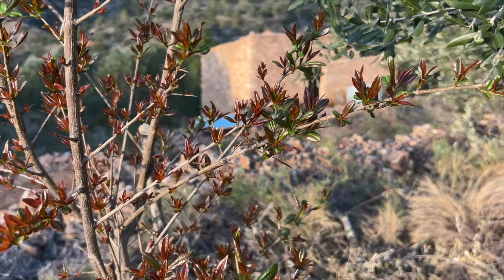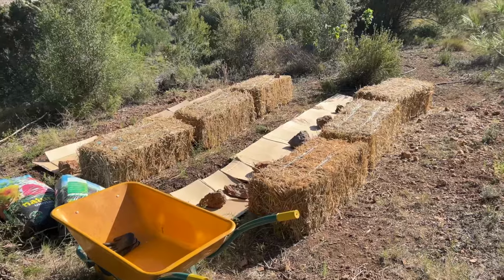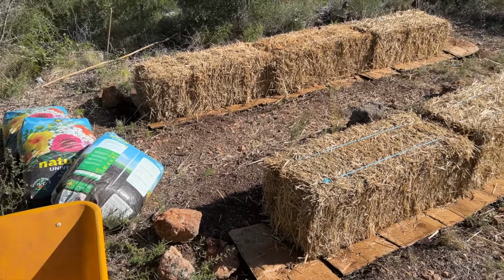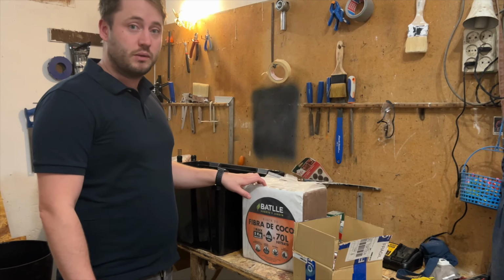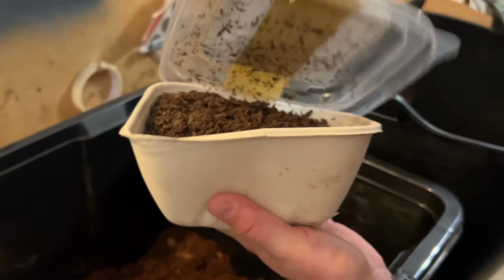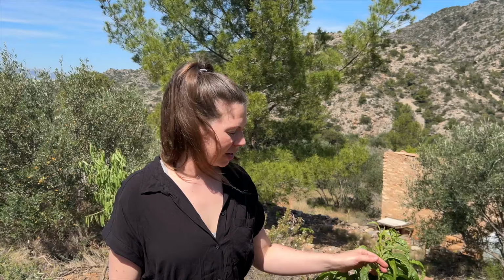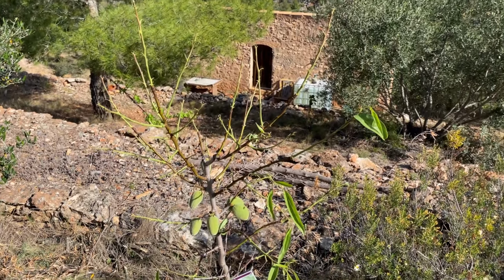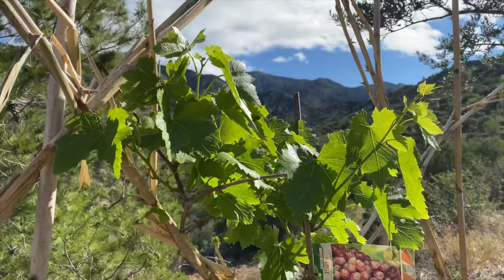STRAW BALE GARDEN BEDS | Off Grid Homestead in Spain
Straw bale gardening can be a great solution for planting vegetables in poor soil or dry climates. After first preparing the soil by planting nitrogen fixing plants, we're now moving to the next step of starting garden beds on our abandoned off grid homestead in Spain; and we're using straw bale garden beds to do it.

Thank you for following our journey.
¡Un gran abrazo desde Smithsdale Farm!

[ABOUT US]
We're Danny and Kate. In 2015 we moved from the UK to Barcelona, and after 8 years enjoying the busy city and sunny beaches we moved to the mountains to start a new adventure. We'll be renovating a town house, building an off grid cabin, restoring an old stone house and farming 12.5 acres of land with regenerative agriculture and permaculture practices in Catalunya, Spain.